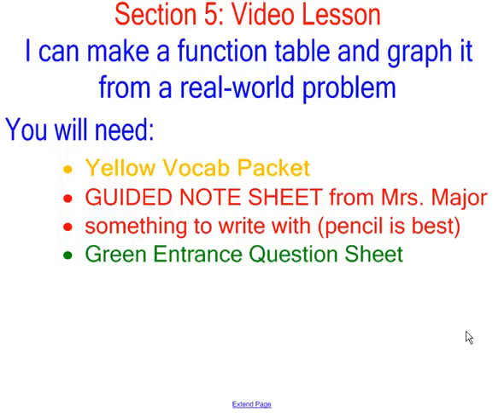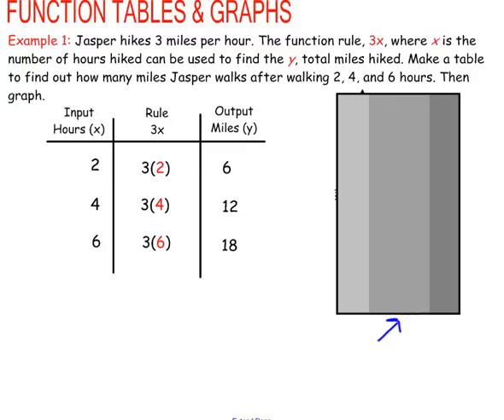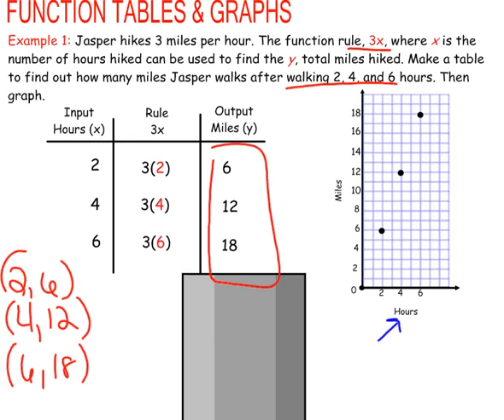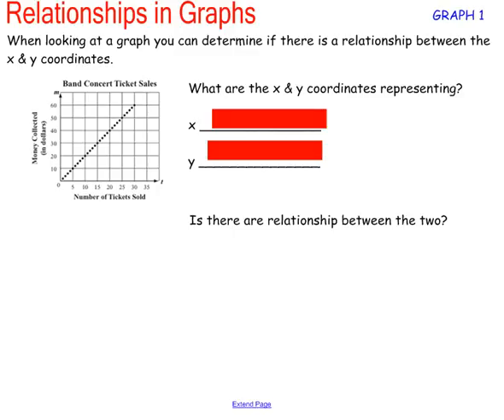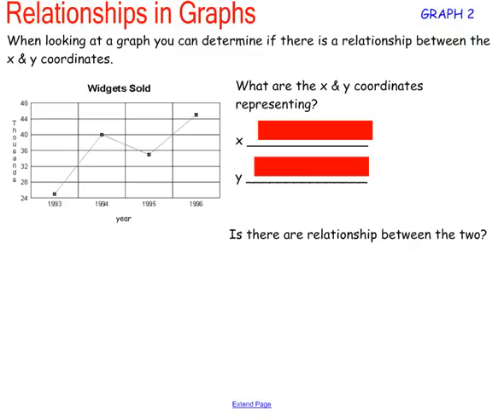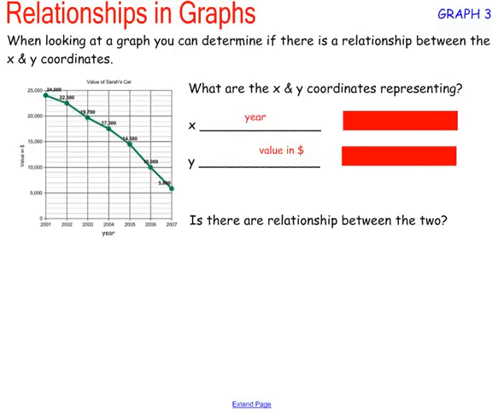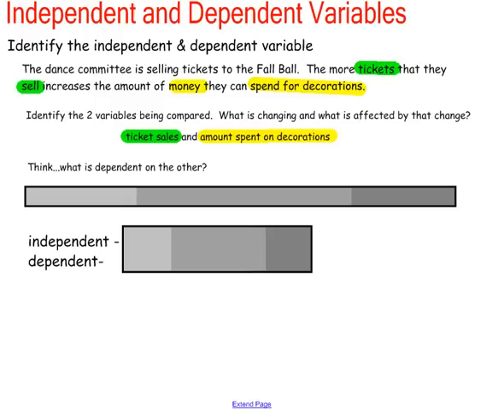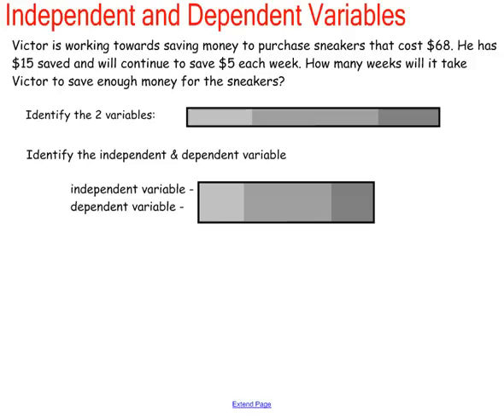EE Part 2 Section 5 Video